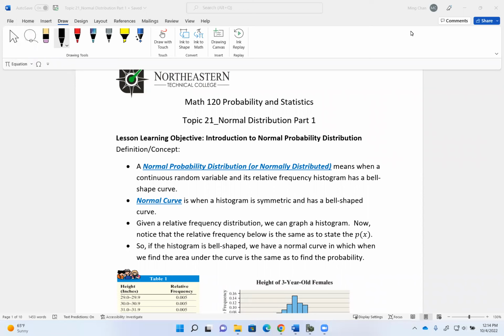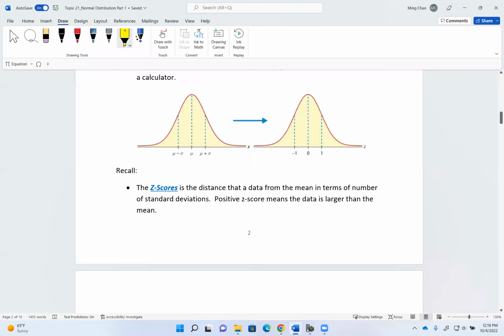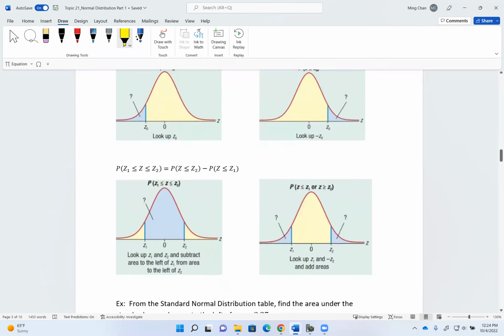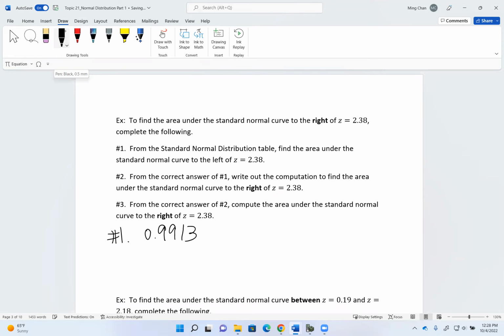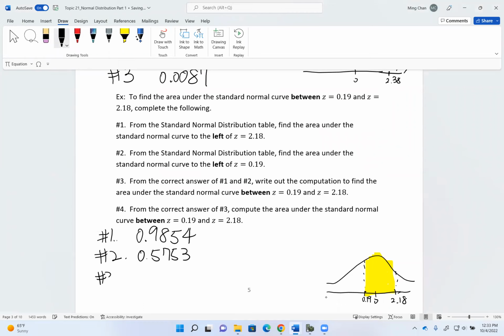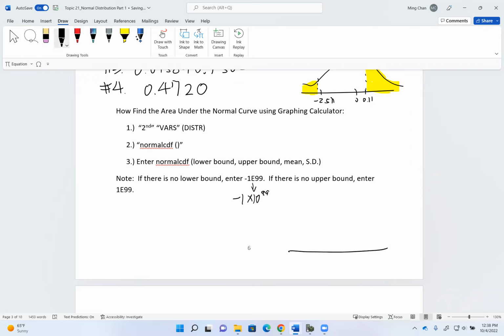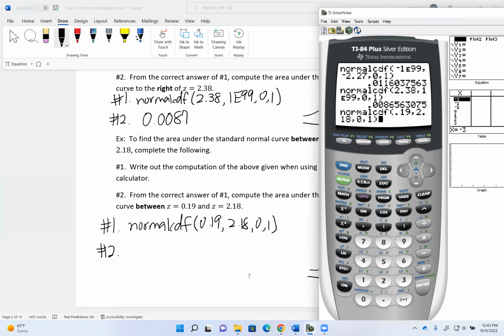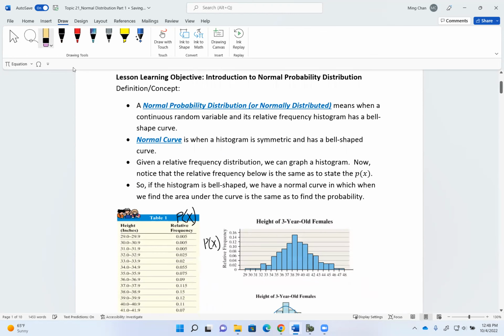120 Topic 21: Normal Distribution Part 1